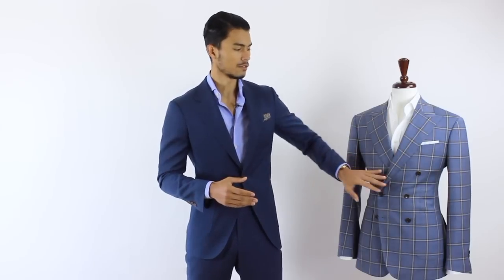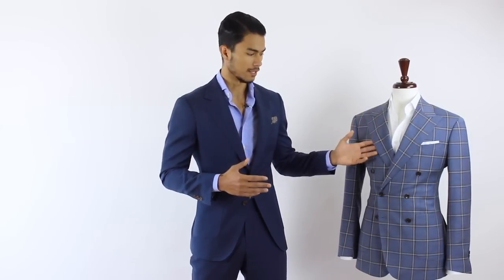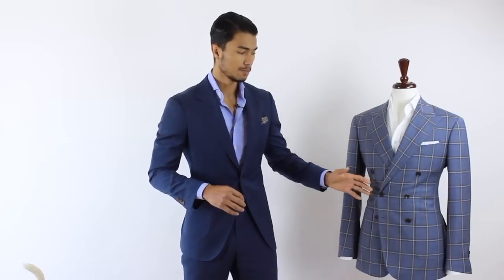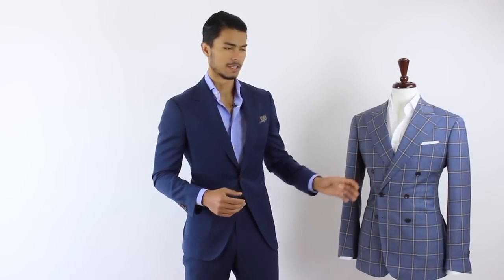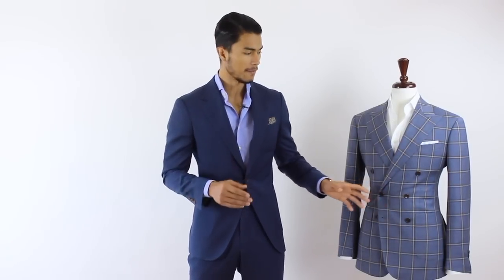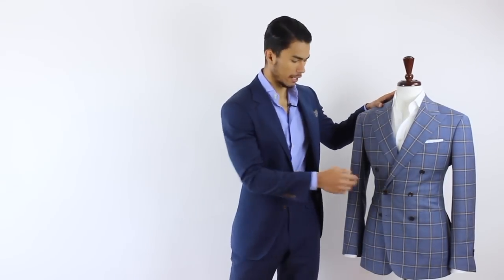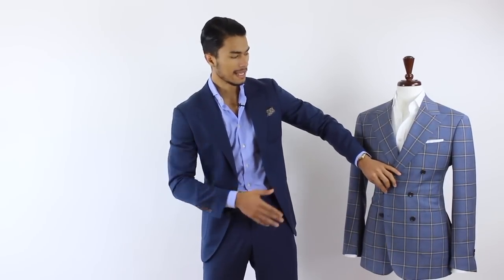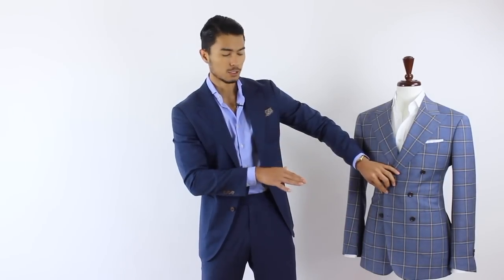The Double Breasted Jacket